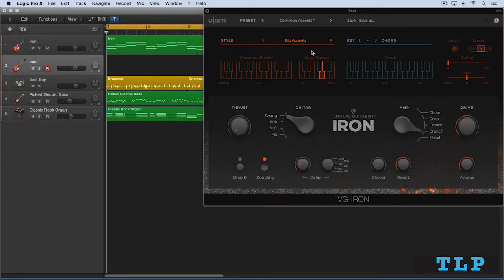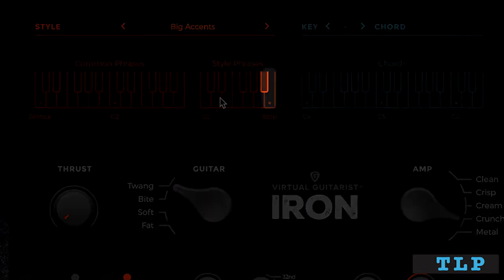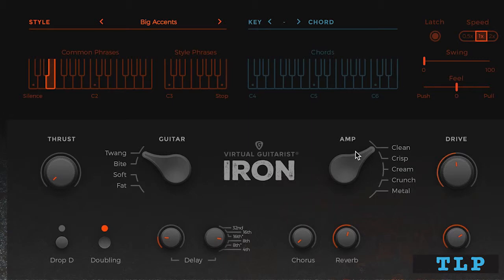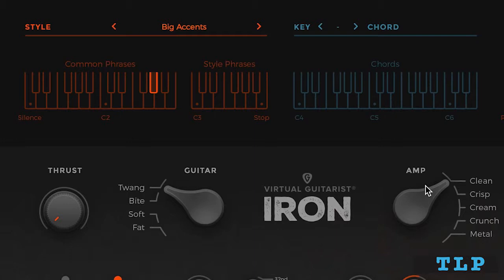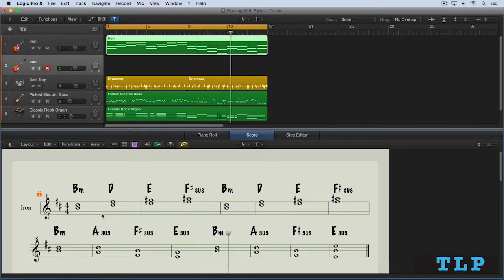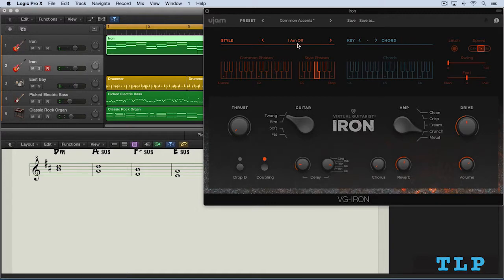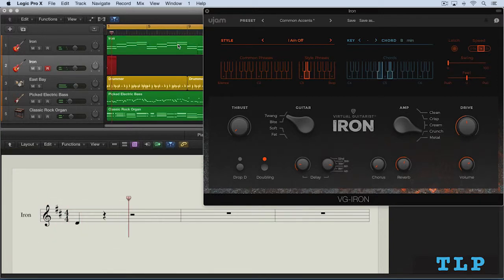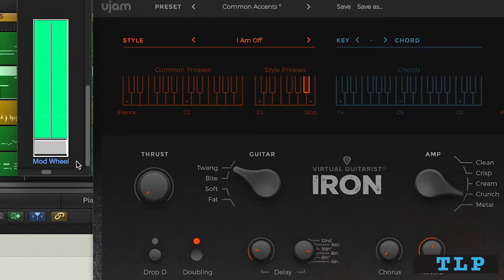Virtual Guitarist IRON Explained__Part3: Working with Styles